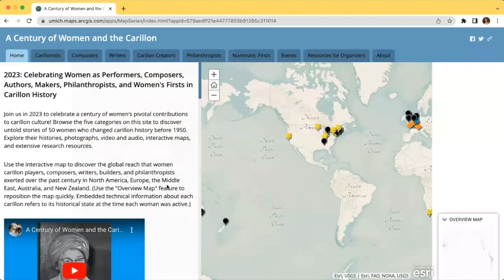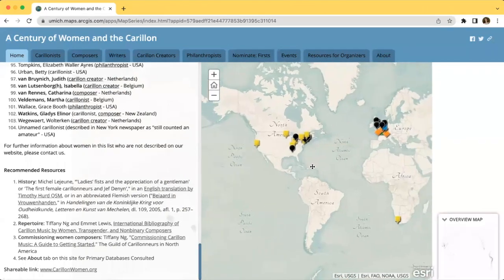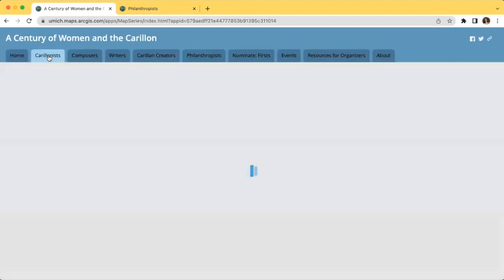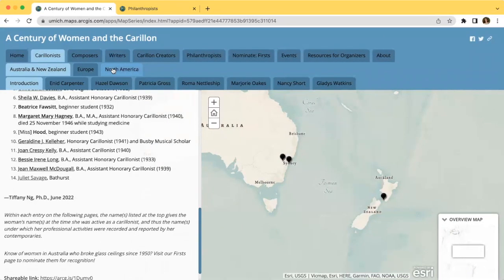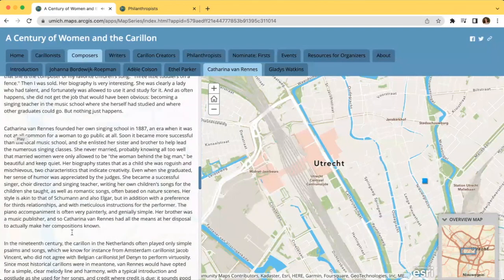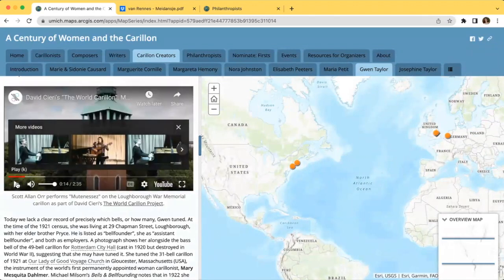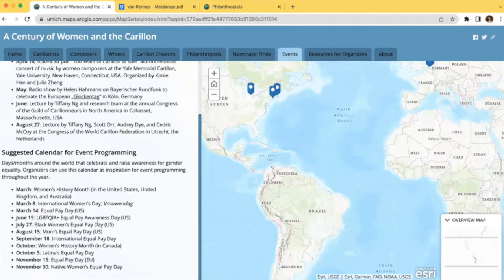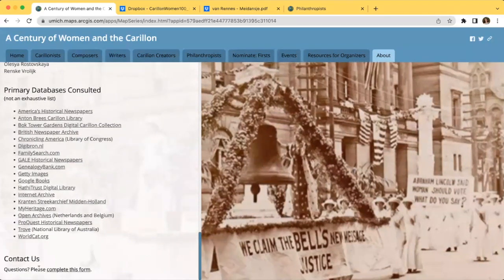A Century of Women and the Carillon Website Demo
Take a tour of the website for "A Century of Women and the Carillon."